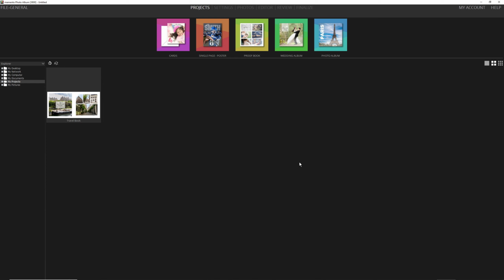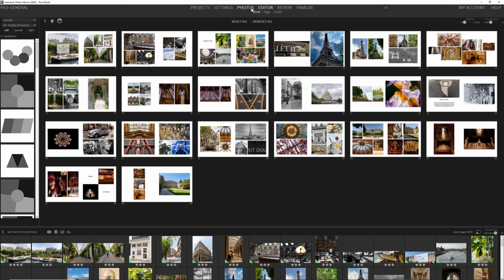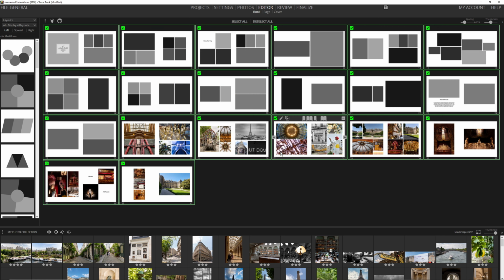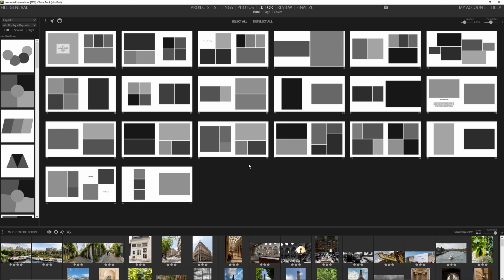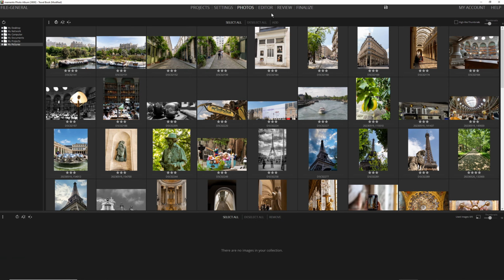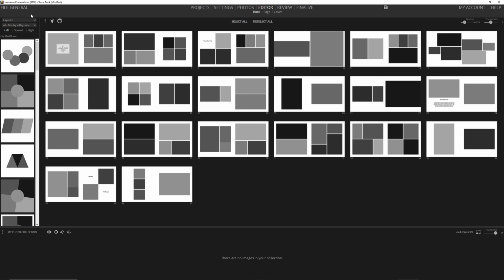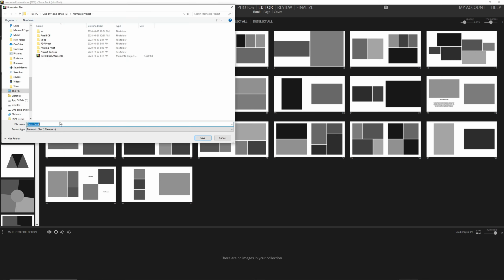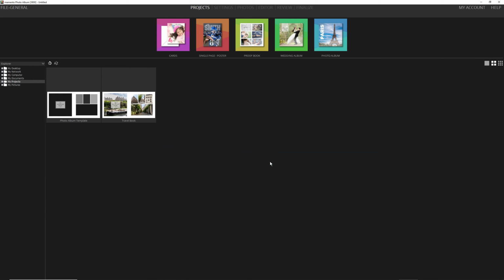How to Create a Reusable Book Template - Step-by-Step Guide!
In this quick tutorial, learn how to transform any book into a customizable template! Perfect for writers, self-publishers, and anyone looking to save time, this guide will walk you through the simple steps to create a book template you can use over and over.

Say goodbye to starting from scratch each time, and get ready to streamline your book creation process!